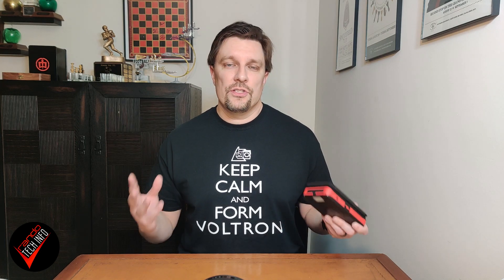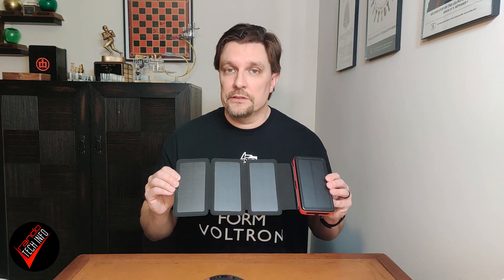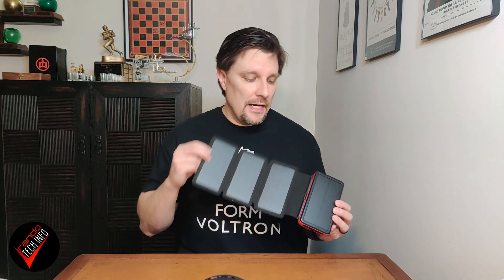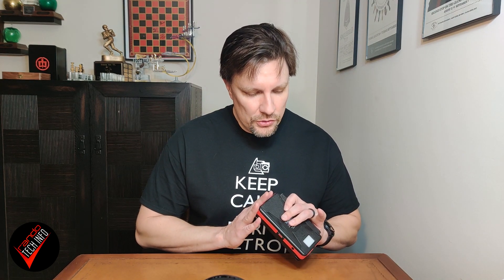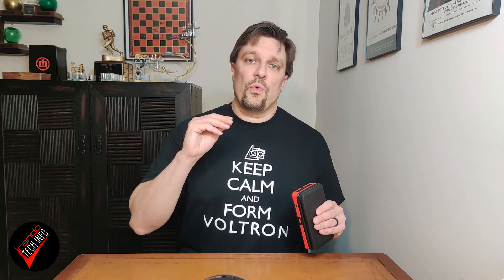Do Solar Power Banks Really Work?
Solar power banks sound great, you get clean, infinite power all for the price of free.  But do they work well enough for you to rely on them?

We put our solar power bank to the test and tell you if one might be worth your hard earned money.

NOTE 1:  The wall charging times from this video were taken while using  a 5 watt charger.  This bank is capable of up to 10 watt charging and using a more powerful charger allowed for a full charge in under 12 hours.

Amazon link to other solar power banks: